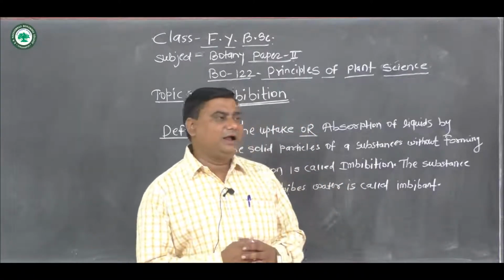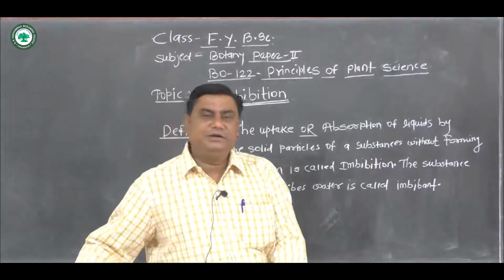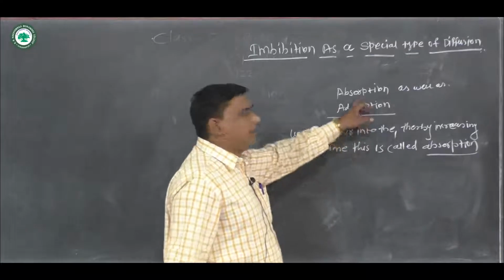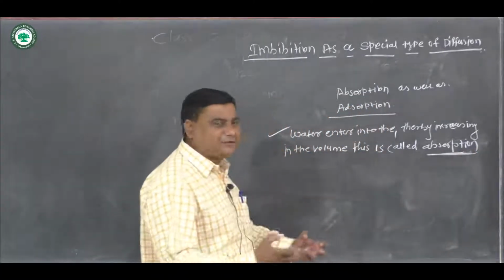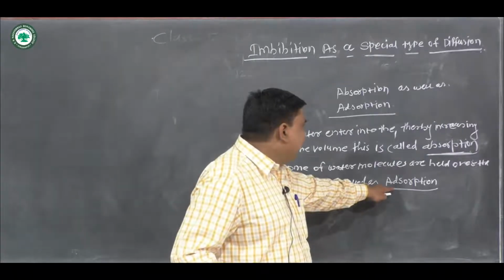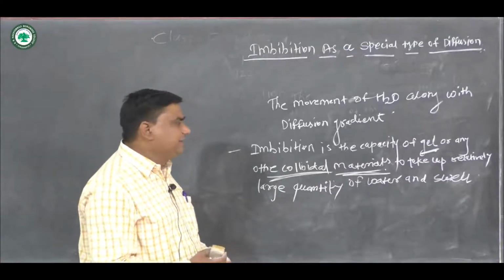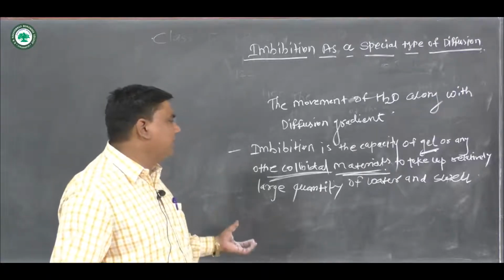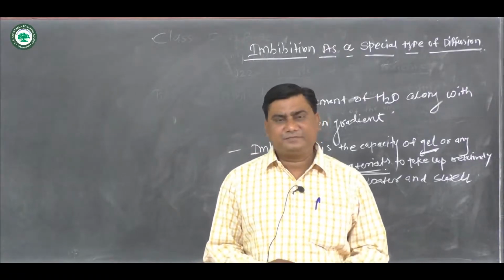F.Y.B.Sc.(Morphology & Anatomy) || Topic: Imbibition || By prof. Pawar K. W.